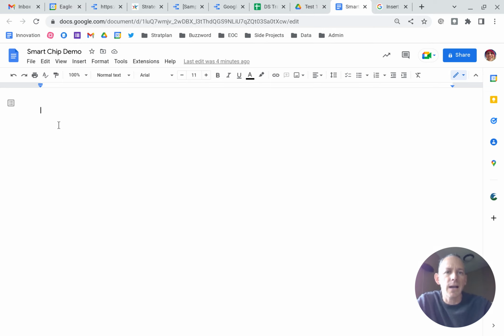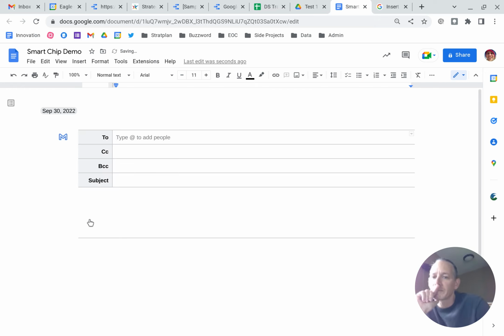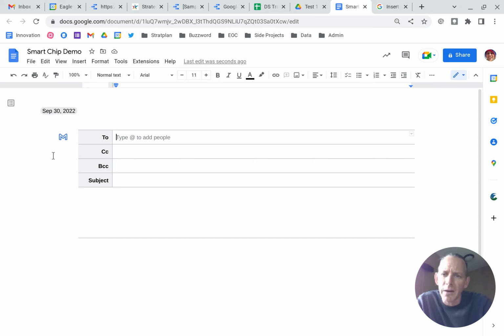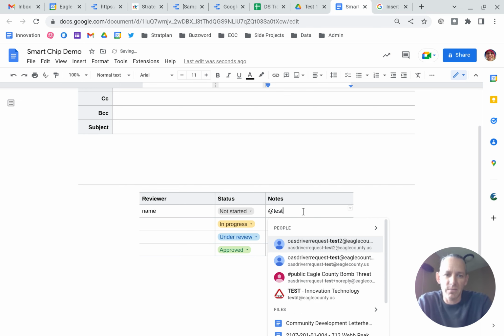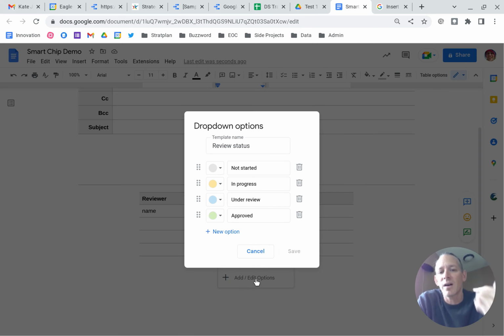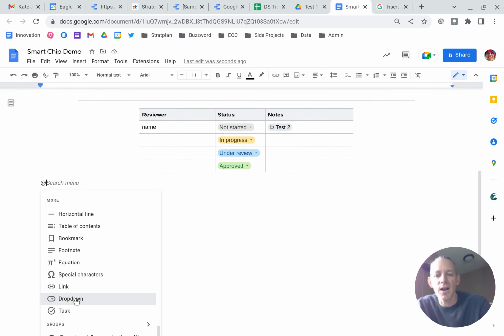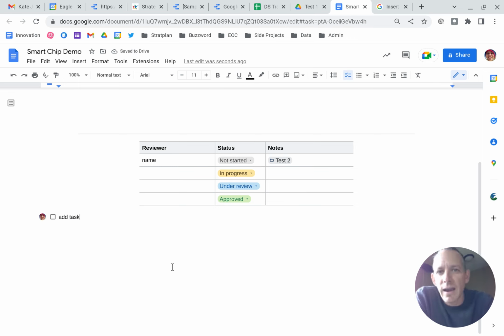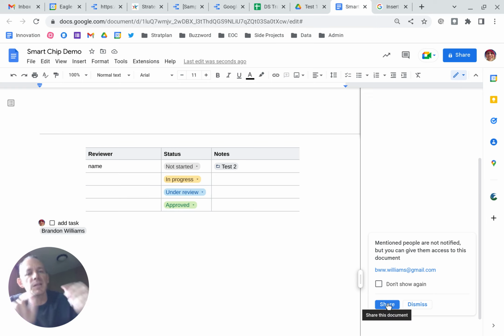My Lazy Spot - Google Docs - Smart Chips - or.... whoah, there's more here than initially appears..